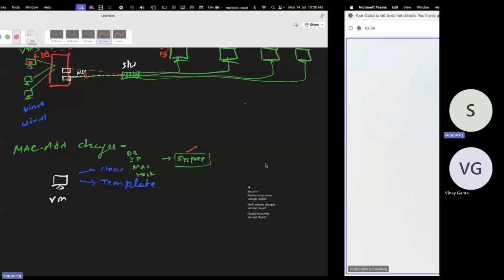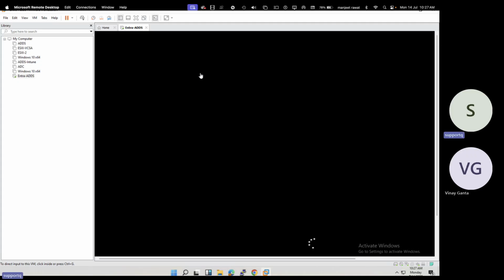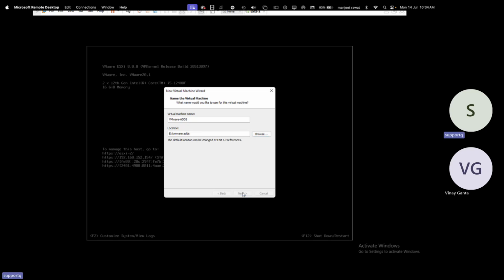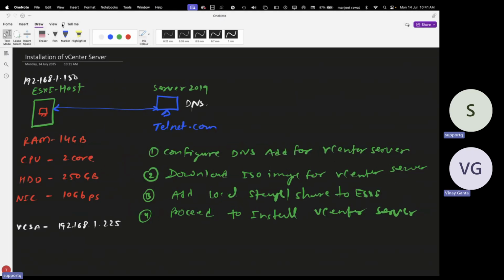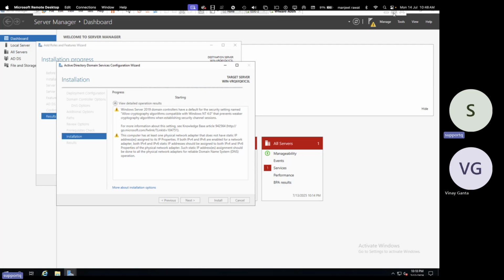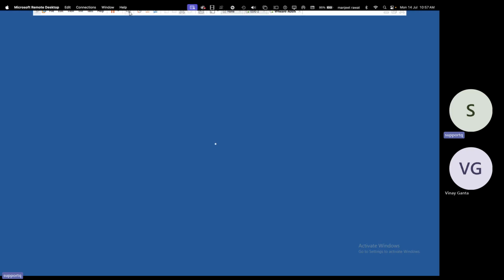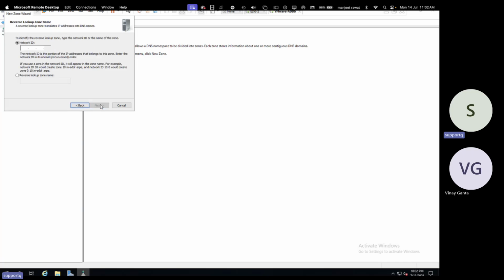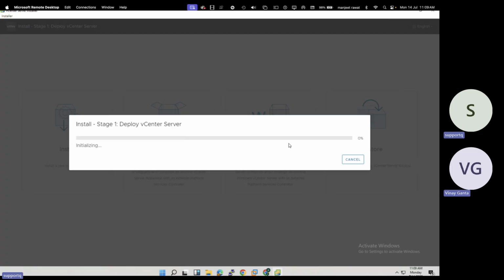How to Install VMware vCenter Server 8 step by step Guide.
This is live class of VMware vSphere 8 practical based training and in this session you will learn about how to Install vCenter server step by step guide.